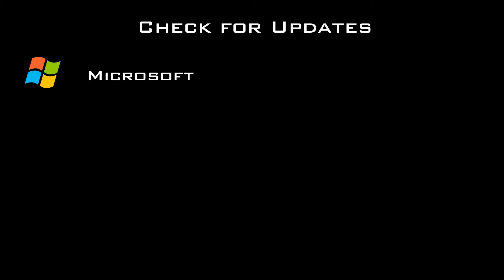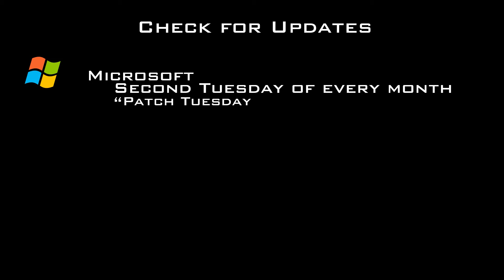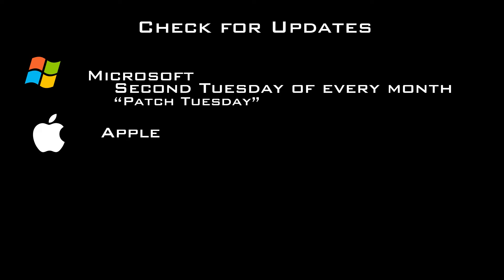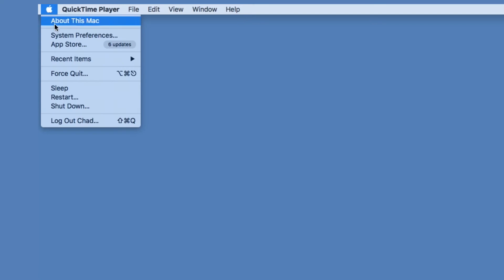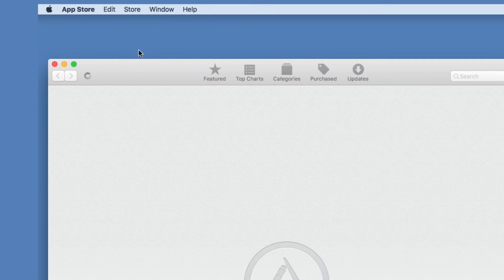Cyber Security Minute: Positive Effects of 'Patching'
Brigadier General Steve Spano (Ret), President of the Center for Internet Security, hosts "Cyber Security Minute," every other Friday on Channel 10, WTEN and WXXA Fox 23

Cyber criminals actively search for computers that have not been patched and they use these vulnerabilities to penetrate your system. Protect yourself by setting up your computer to automatically download and apply patches when they become available. Be sure to keep your mobile devices such as cell phones and tablets up-to-date as well. Regularly updating your computer and software – whether you use a Mac or Windows – can help you prevent attacks.

Microsoft releases updates that you can download and apply to patch your system on the second Tuesday of every month. It’s commonly referred to as Patch Tuesday.  For Mac users, check for updates by going to the App Store in the drop-down menu under the Apple logo, and then click on “Updates.”

Get into the habit of checking for updates every month for your computers, software, and mobile devices.

Creating confidence in the connected world, I’m Steve Spano from CIS. And that’s today’s Cyber Security Minute.